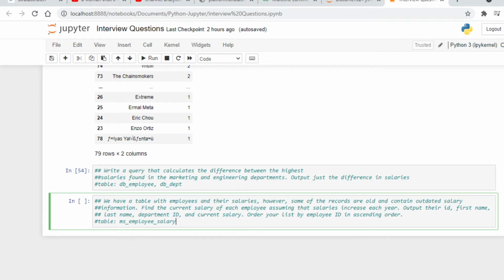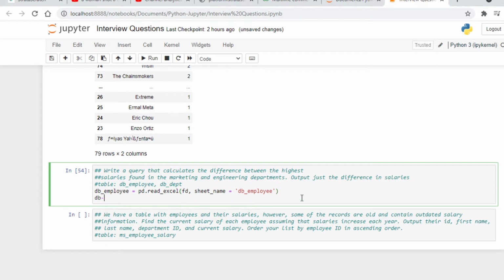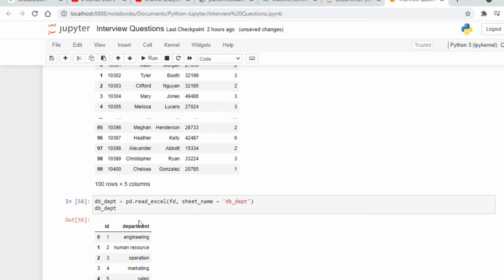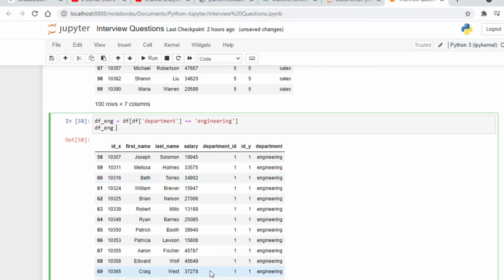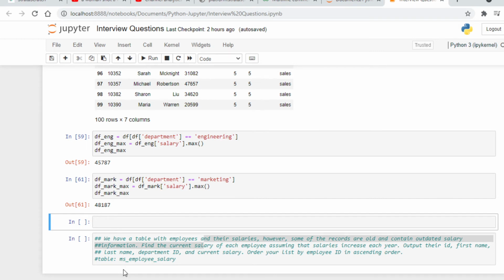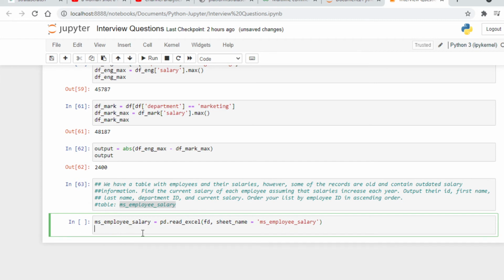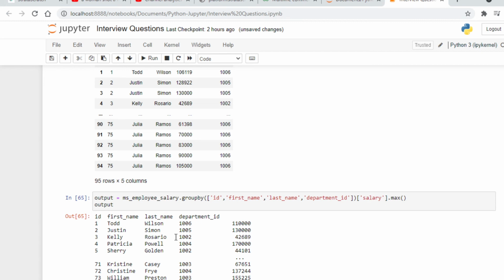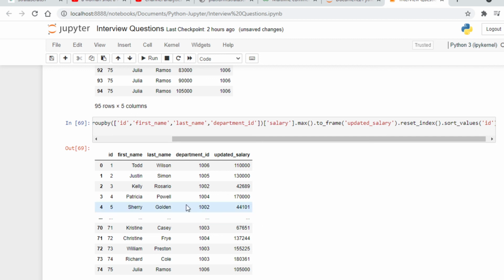Python Interview Questions Part 3